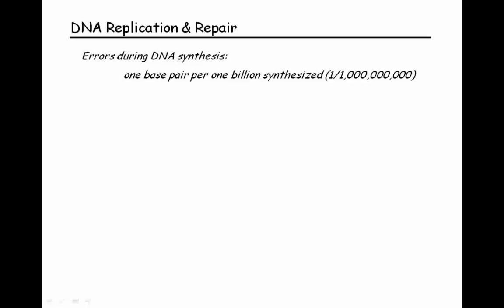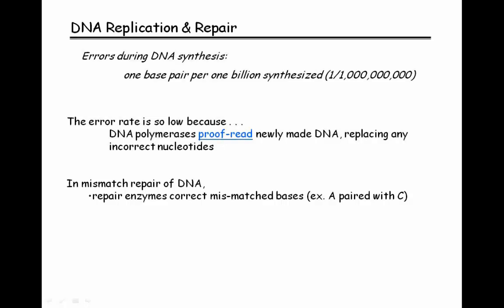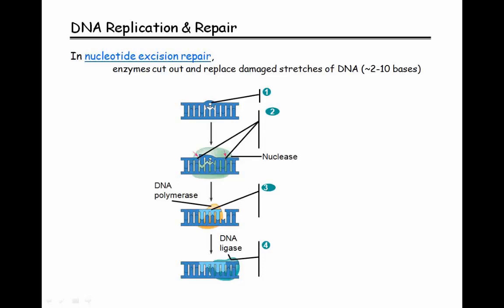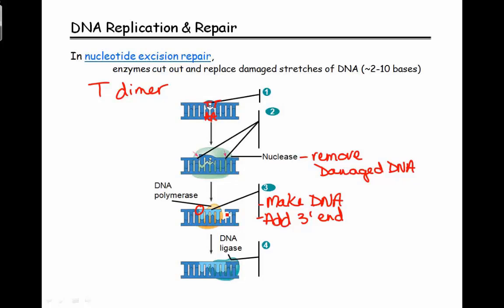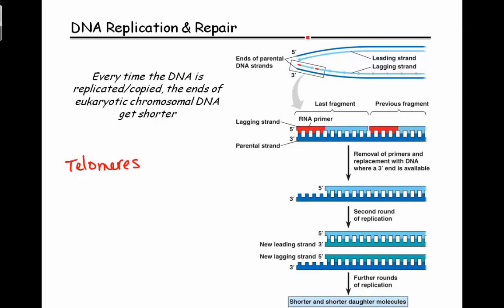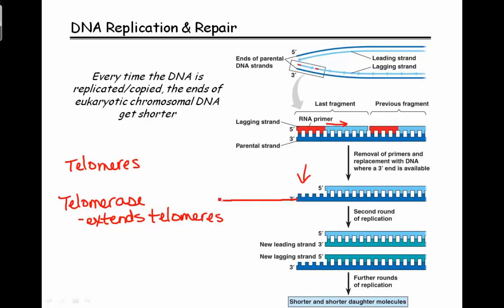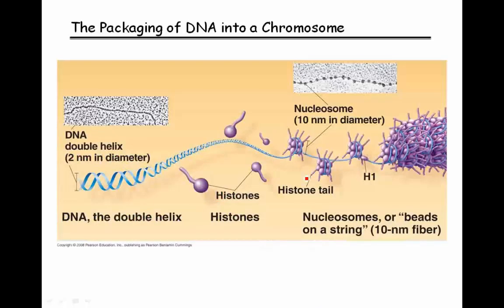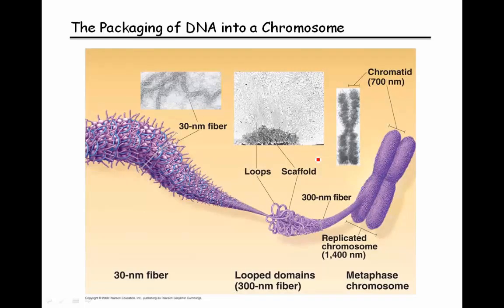Ch14 DNA 3